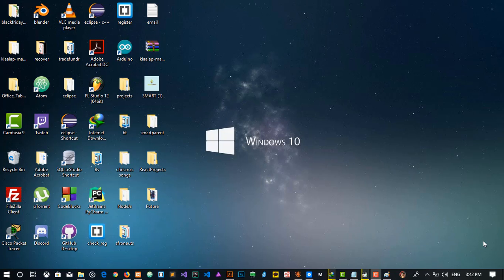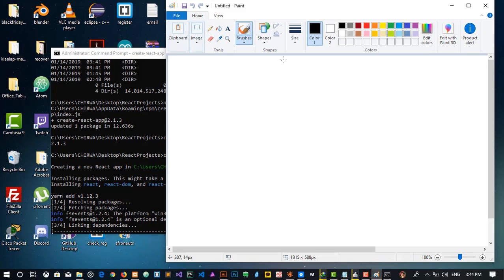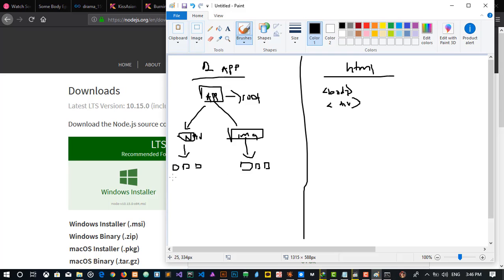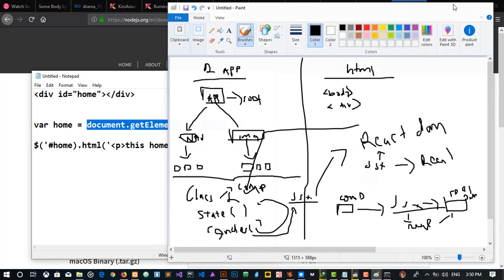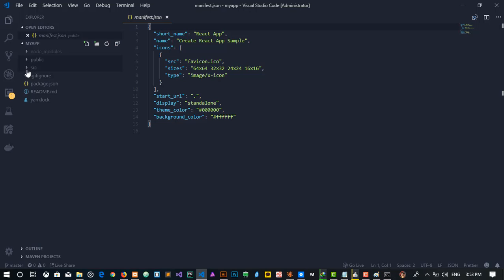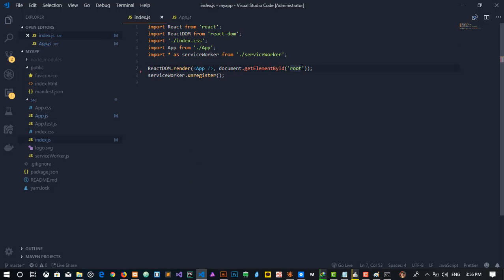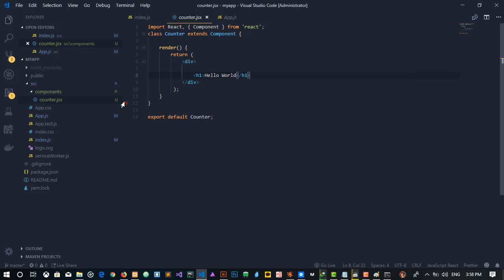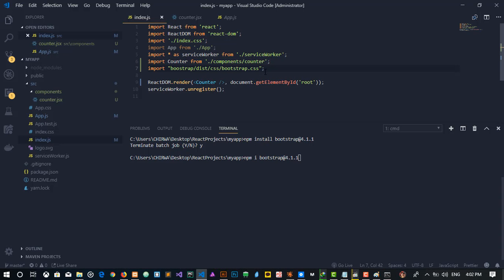HOW TO INSTALL REACT ON YOUR WINDOWS 10 MACHINE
Step on how to install react on your windows 10 machine:
step one first download NODEJS from the site. Click the link to go to the download
After installing NODEJS you can now use npm to install react. type this command in you CMD. Note: it's important that you create a folder where you are going to create you react application. Once you create the folder, navigate to the folder using CMD then once you are in the folder type this: npm install -g create-react-app. This will install react on your machine globally then once it has installed, type create-react-app nameofapp. This will create you react application folder. Navigate inside the project folder and then type: npm start to start you react local server. In this tutorial am using visual code editor. you can download it from this